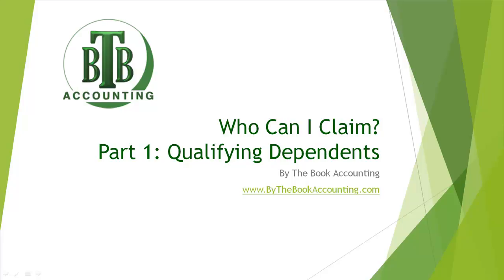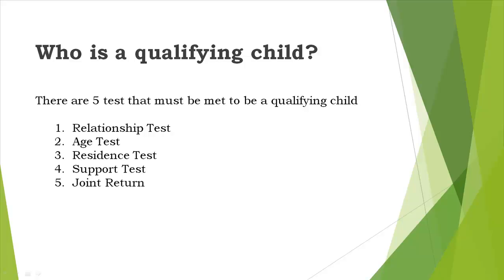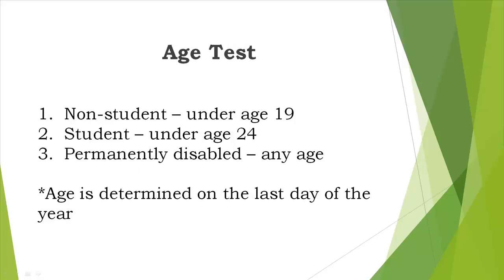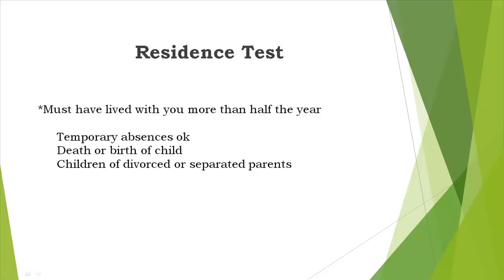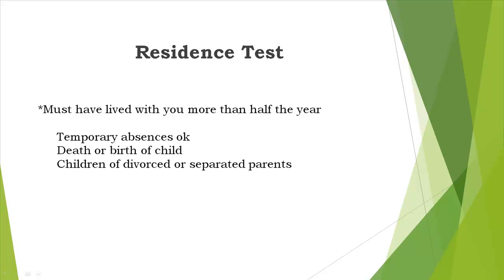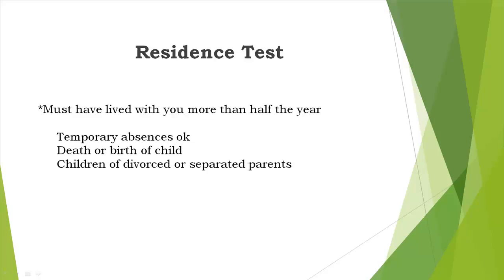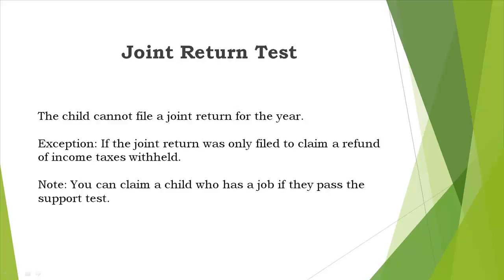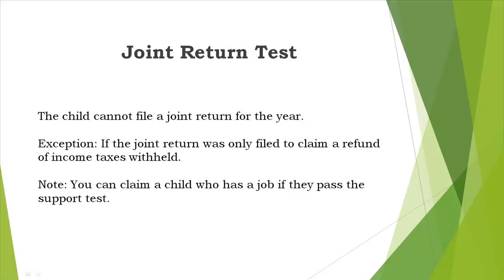Who Can I Claim? Part 1 - Qualifying Dependents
- Bernadette L. Harris with By The Book Accounting explains qualifying dependents in a plain English way.